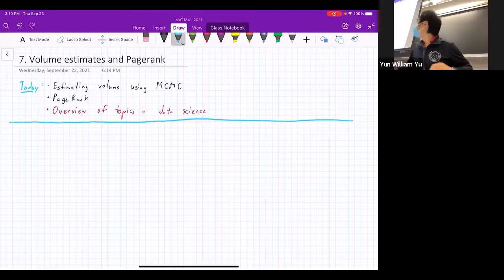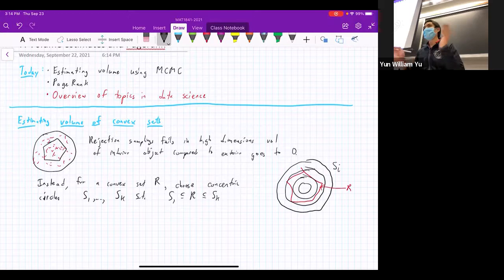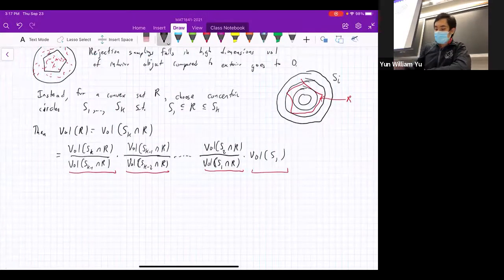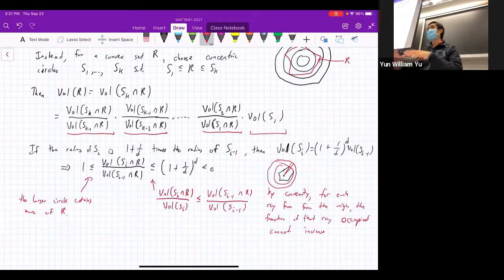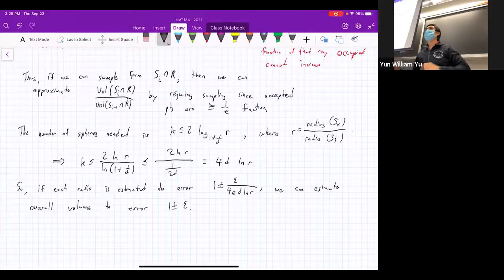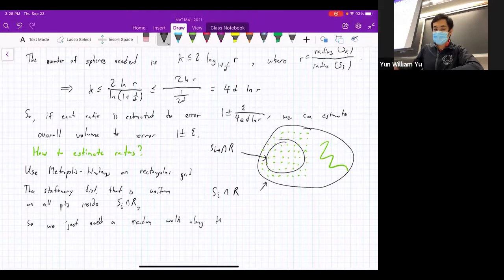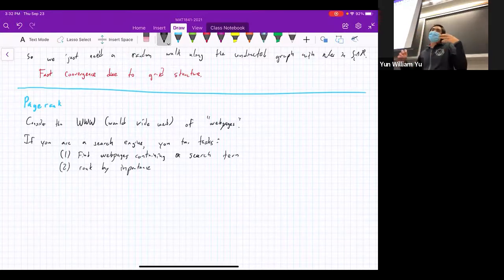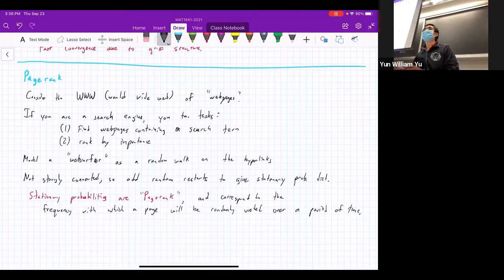MAT1841 - Lec 7a - MCMC volume estimation and PageRank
Lecture 7a of MAT1841: Mathematics of Massive Data Analysis

We discuss using MCMC to estimate high-dimensional volumes, as well as the math behind Google's PageRank.

This was only the first half of lecture.